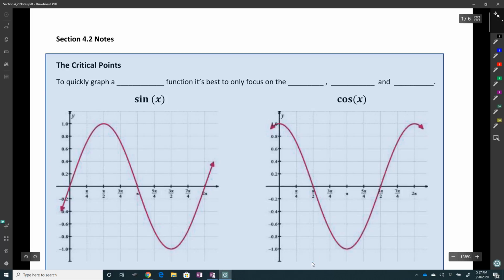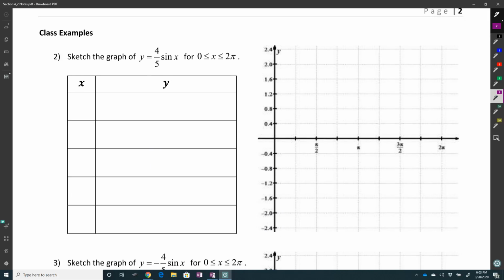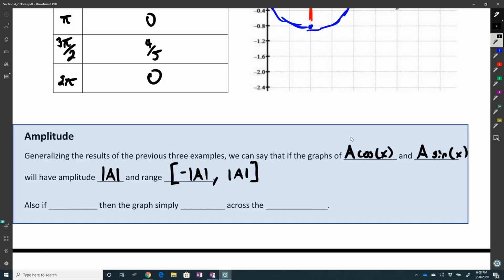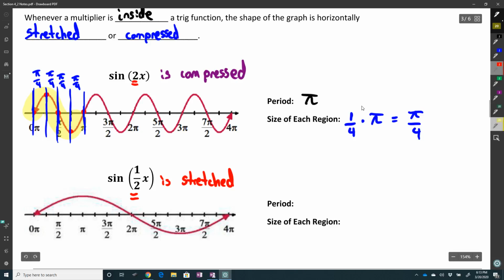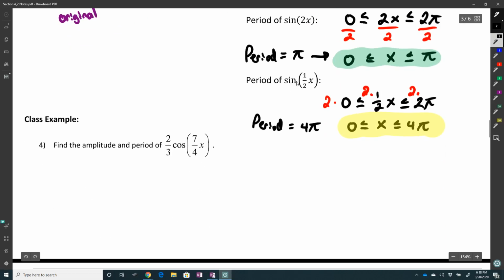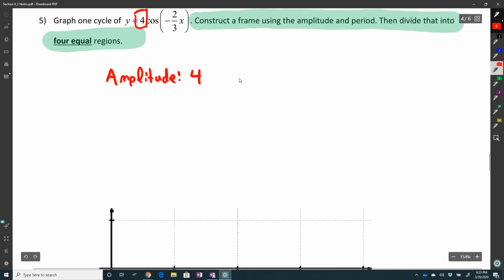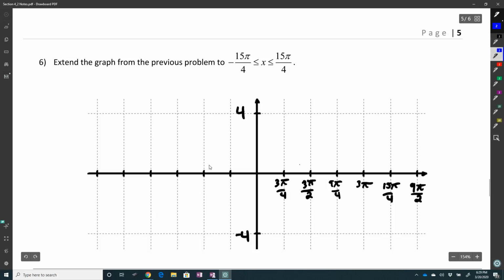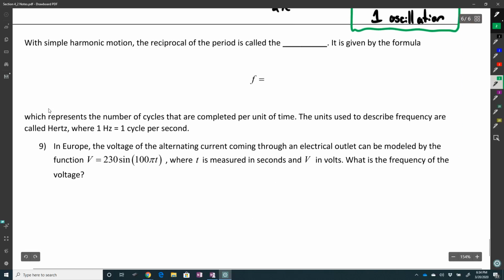MATH 1316 - Section 4.2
Textbook: McKeague, Turner - Trigonometry - 8th Edition